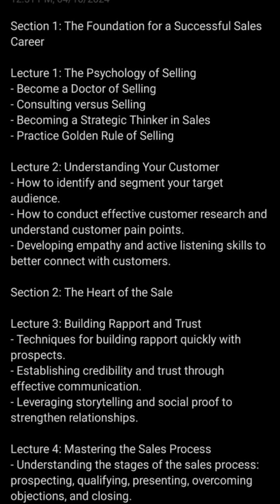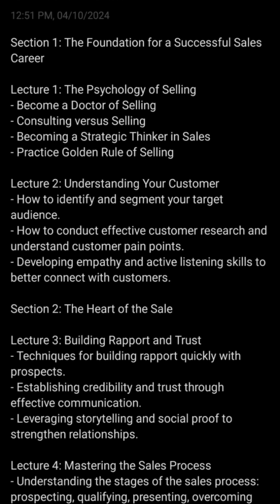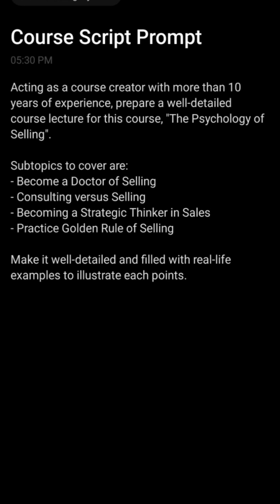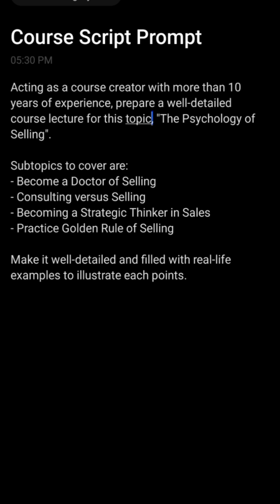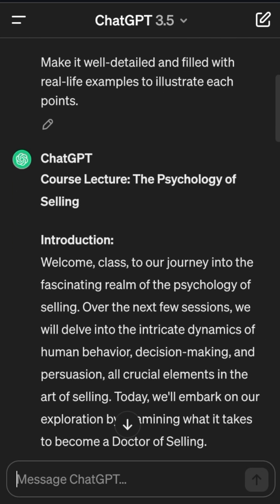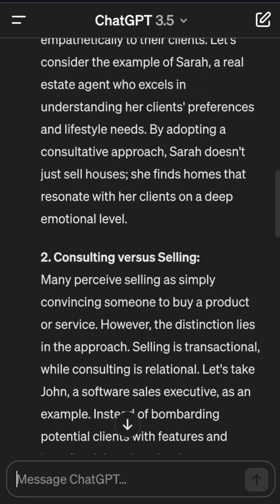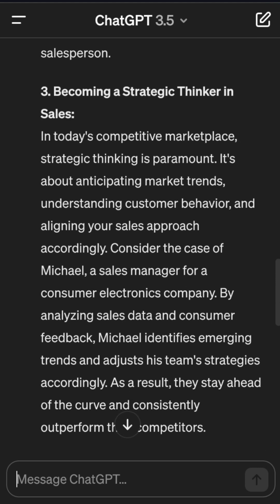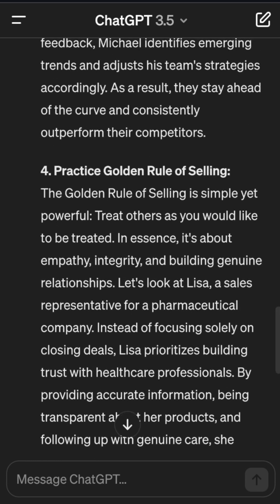Create Udemy Courses with Your Smartphone (Episode 3)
You can start making money  as a Udemy Instructor with your smartphone. In this episode, you will learn how to create course script using ChatGPT.